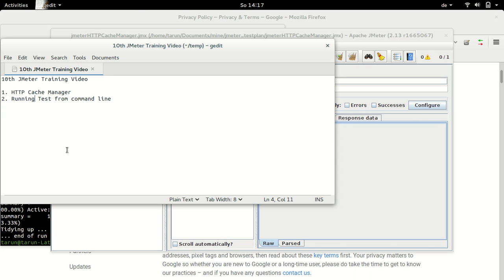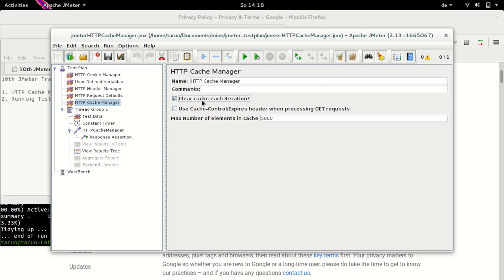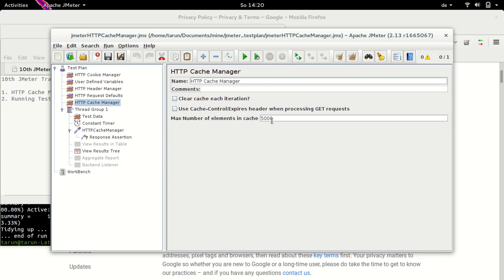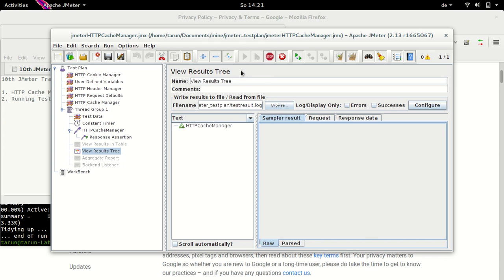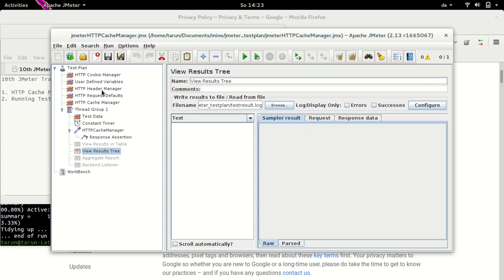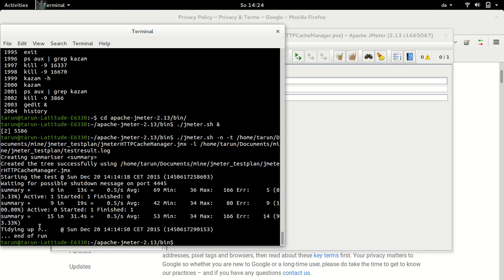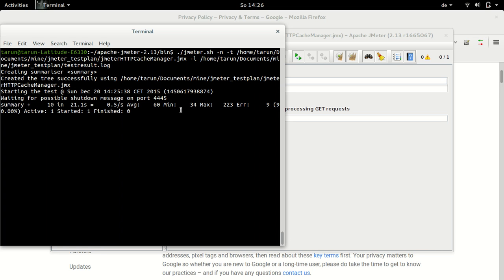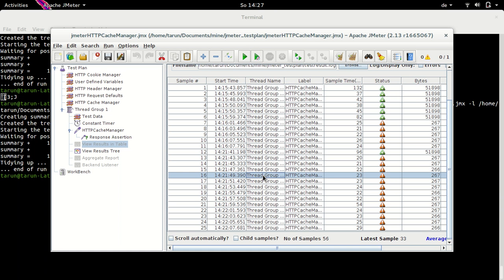10th JMeter Training Video - HTTP Cache Manager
1. HTTP Cache Manager
2. Running Test from command line